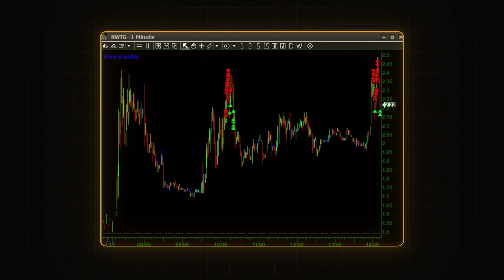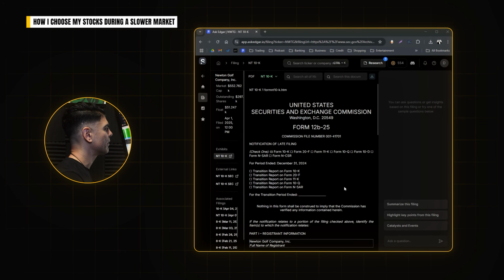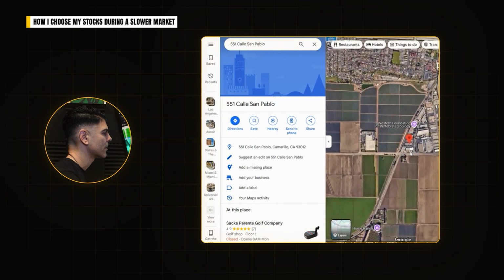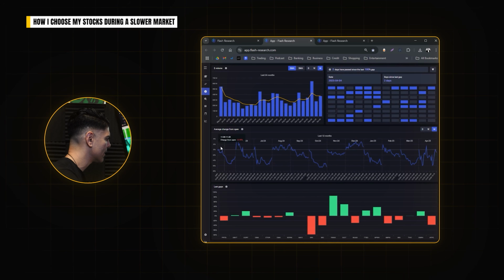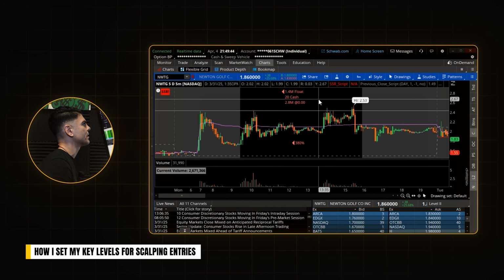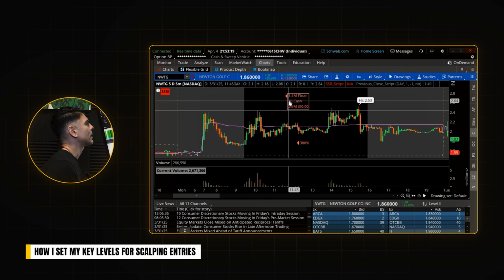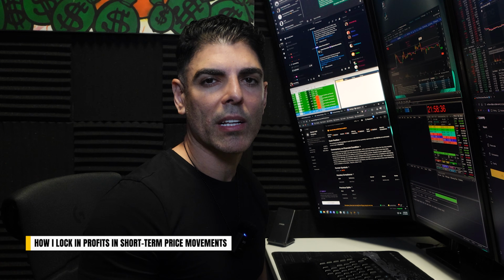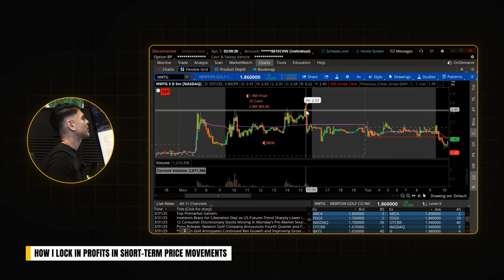Scalping Strategy - How I Lock In Small Consistent Wins Day Trading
Scalping is my strategy to lock in small and consistent profits when the market is not as ideal for my usual A+ setups. I was intentionally aiming to lock in smaller profits, and tried not to stay in my trades like I would have in an ideal market environment.

What You'll Learn In This Video (by David Capablanca, verified millionaire trader):
00:00 Scalping Trade Profits
01:00 My Scalping Strategy Playbook
06:38 Identify Key Trading Levels
11:33 Live Trade Executions
Don't miss our next big trading conference in Los Angeles on October 12, 2026 ft. Tom Hougaard!